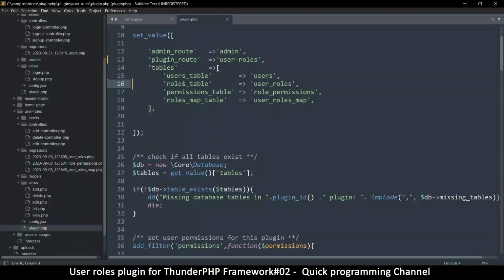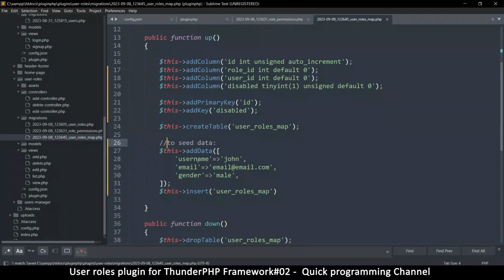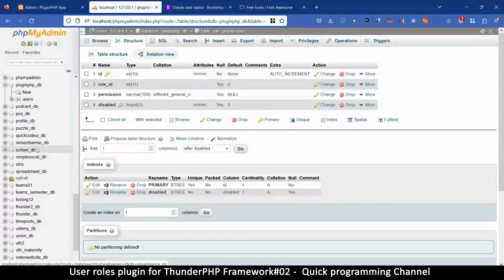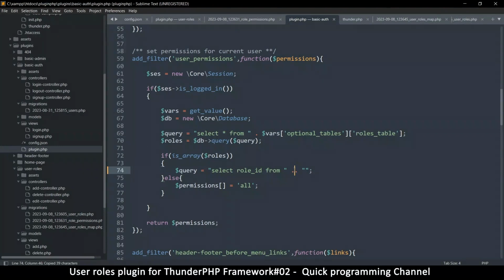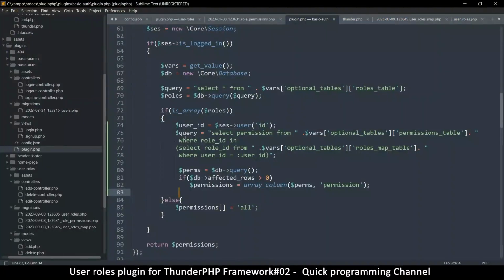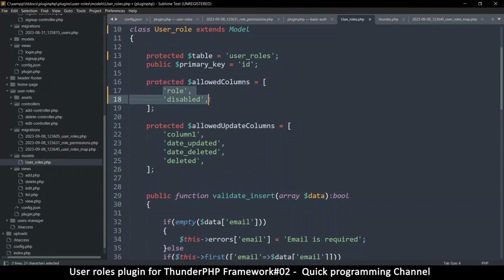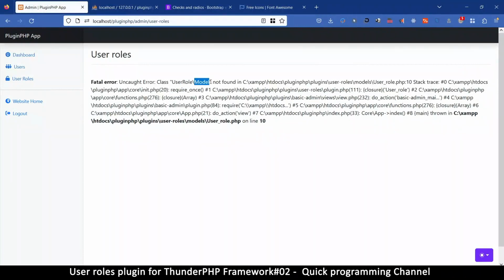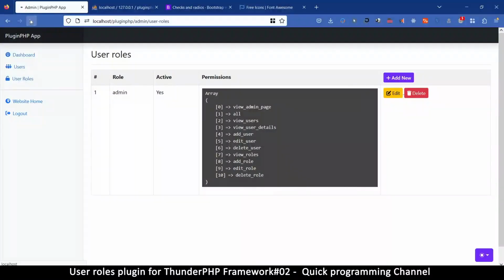User roles plugin for thunderPHP Framework #02 | Create tables | Quick programming tutorial